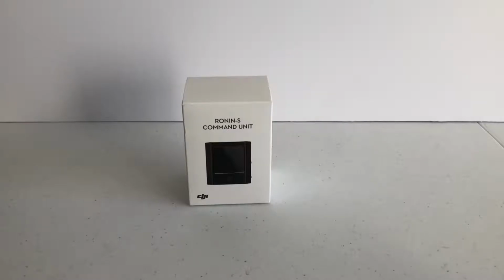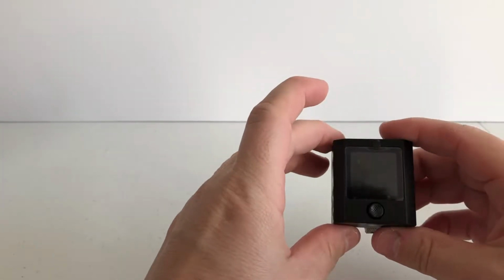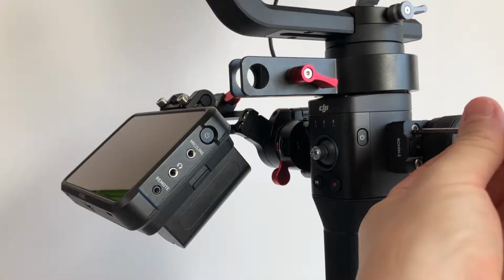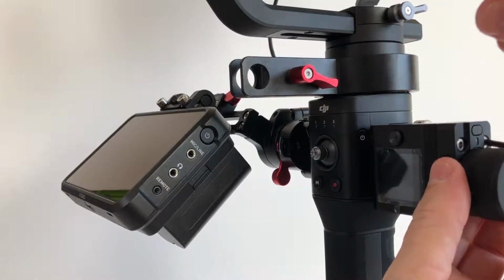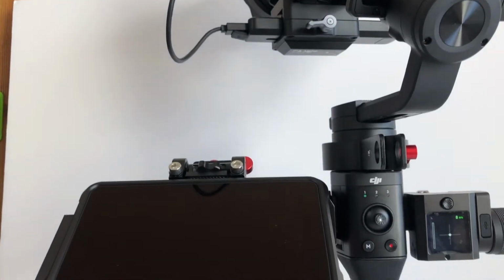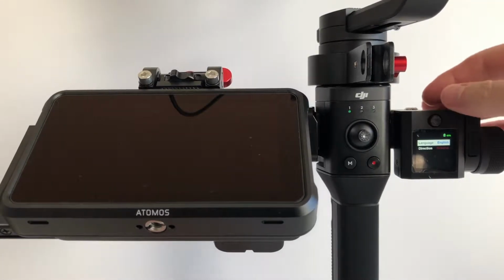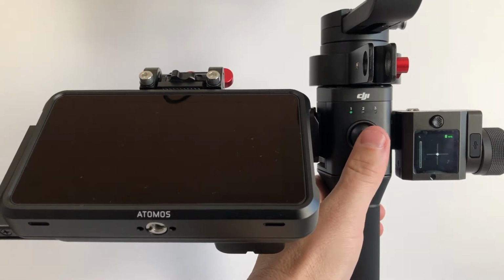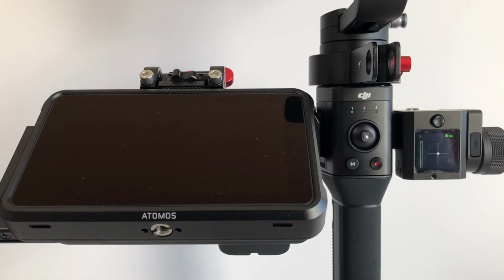DJI Command Unit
Unboxing and basic setup of the accessory designed for DJI Ronin-S
DJI Ronin-S